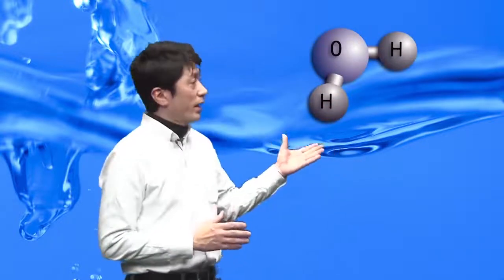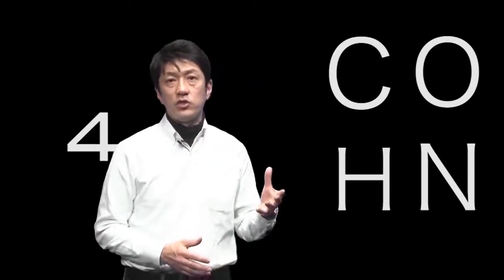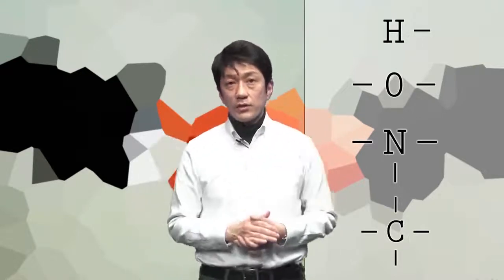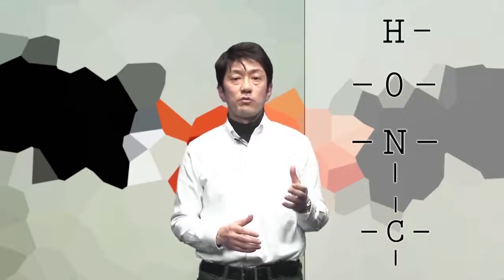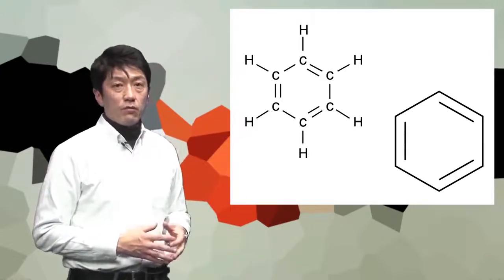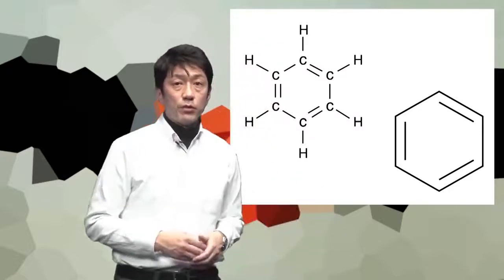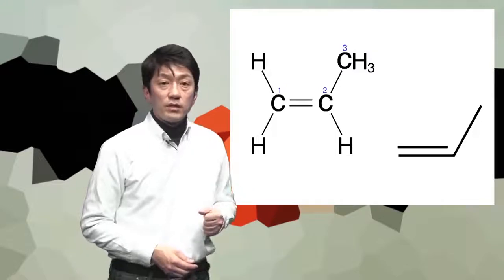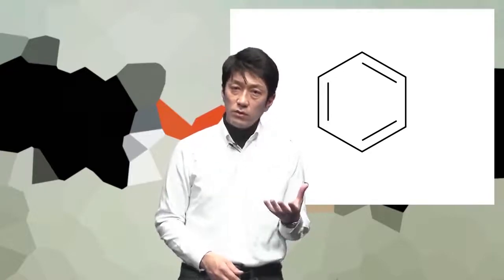Unit 1 Part 2 Combining Elements